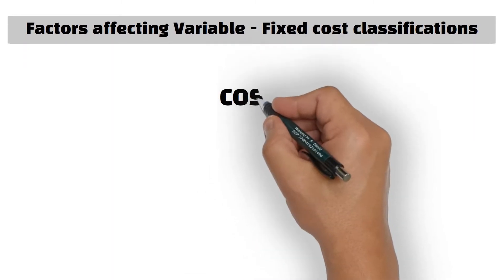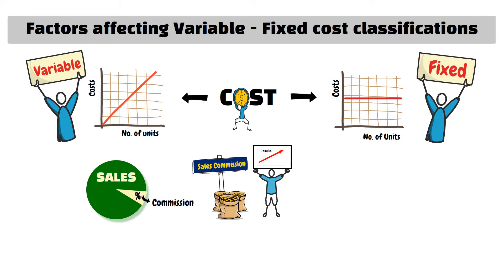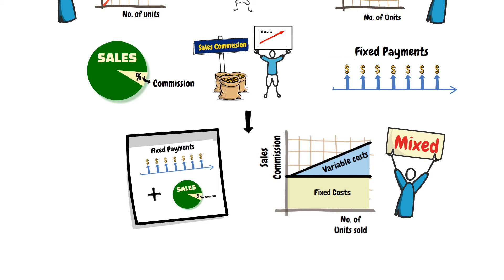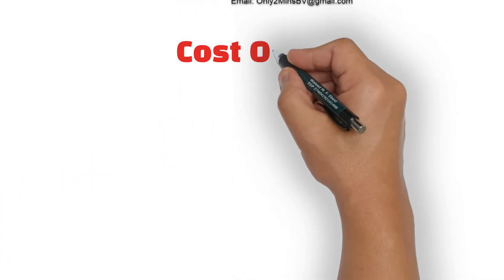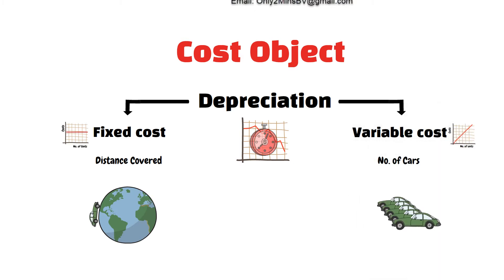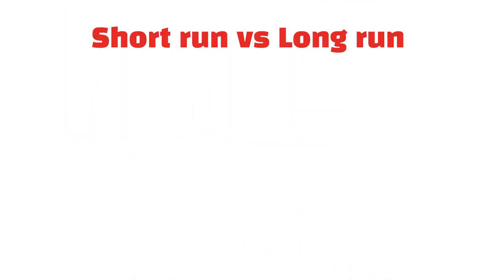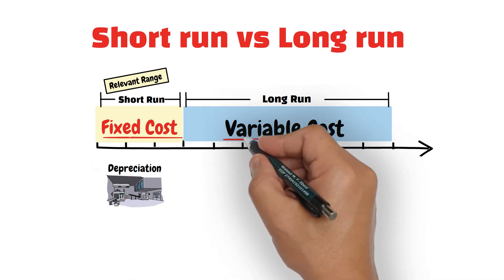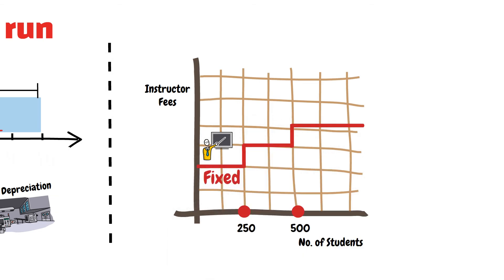Cost Accounting - Factors affecting Variable Fixed Cost Classification - Video #6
Factors affecting Variable Fixed Cost Classifications
Mixed Costs
Relevant range
Cost object